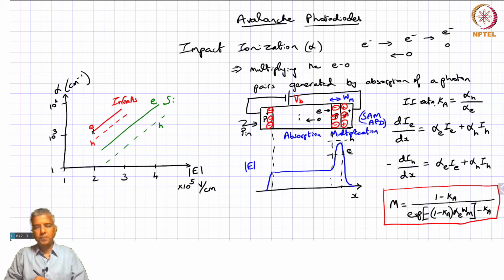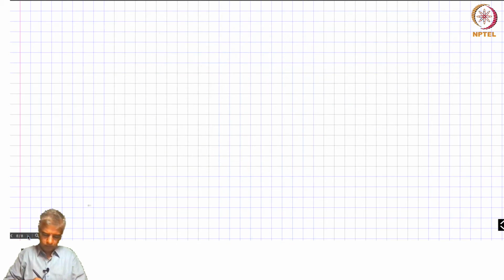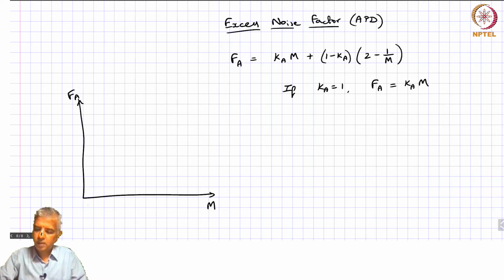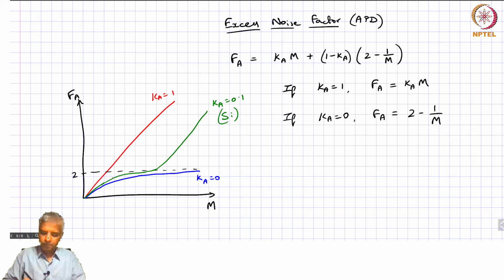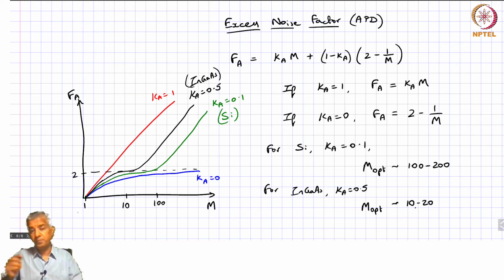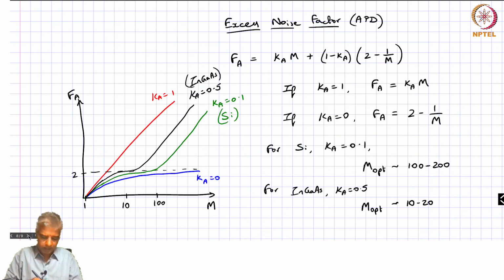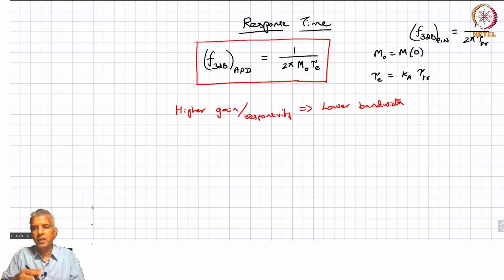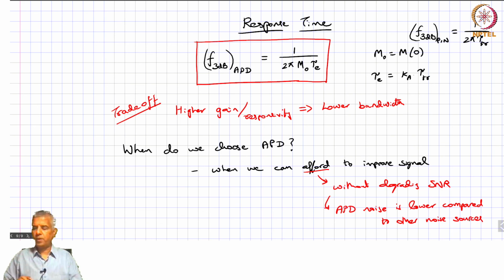Optical receivers - 3